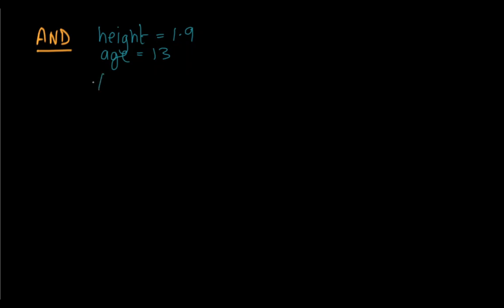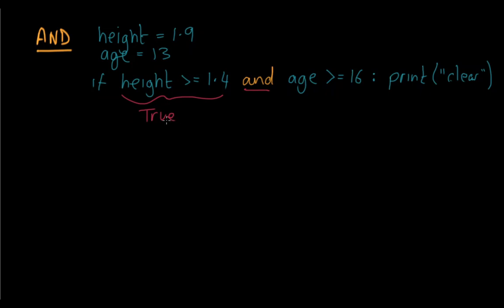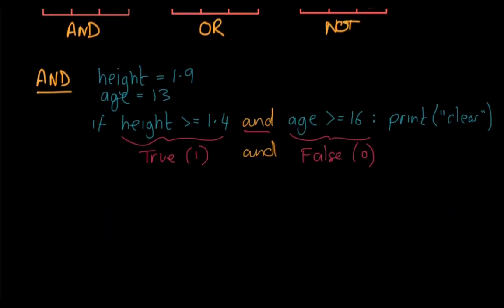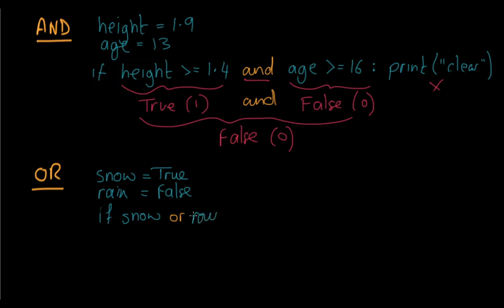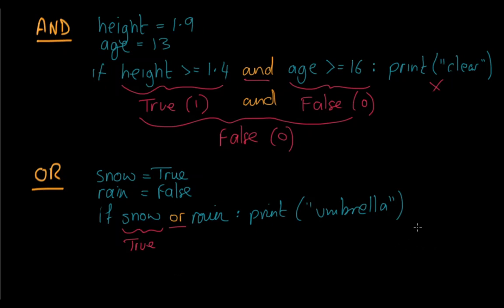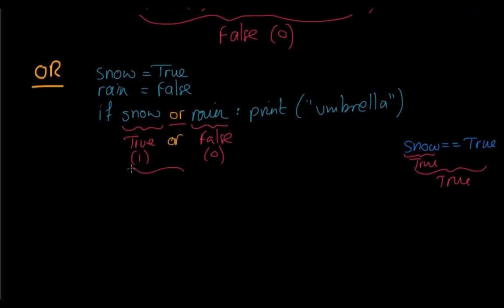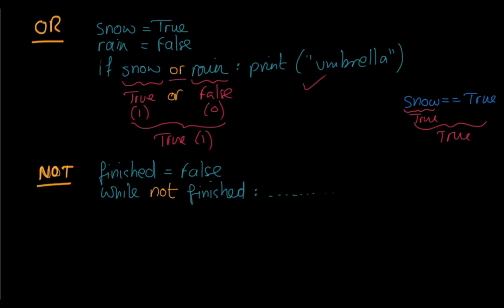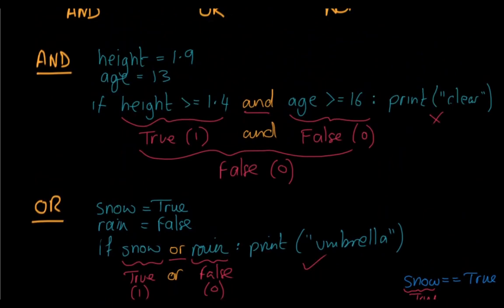Logic in Programming (OCR GCSE Computer Science)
In this free sample video we learn about how to implement logic operations in Python. Specifically written for OCR GCSE Computer Science J276 and J277.

Feel free to embed the video in your resources if you want.